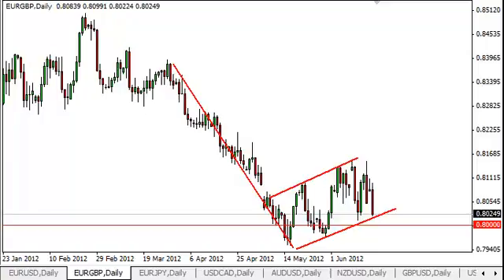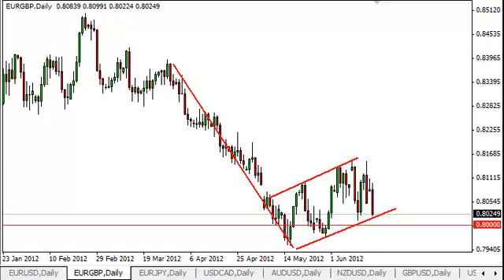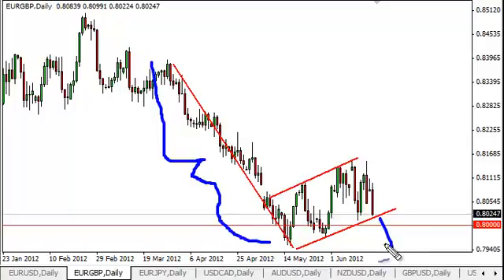EUR/GBP Technical Analysis for June 19, 2012 by FXEmpire.com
- June 19, 2012 currency daily technical analysis for the EUR/GBP pair.